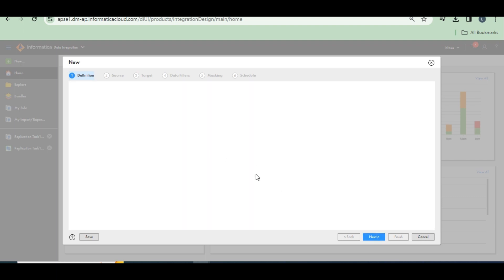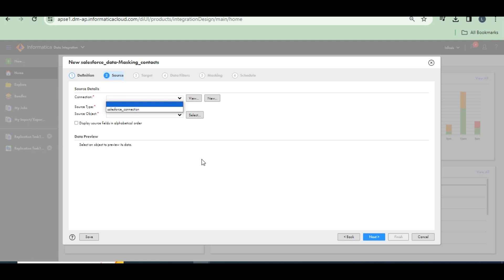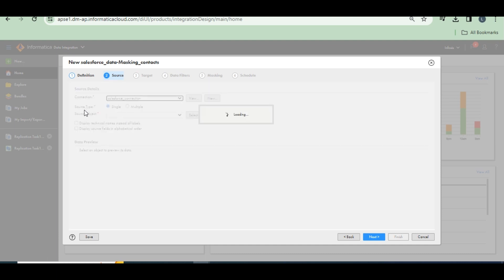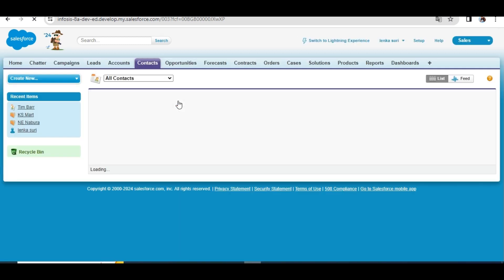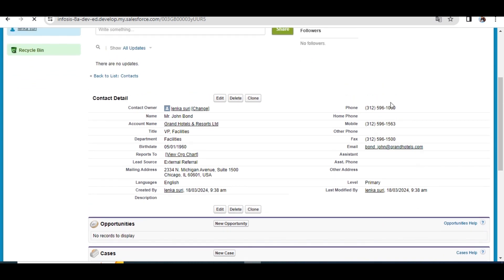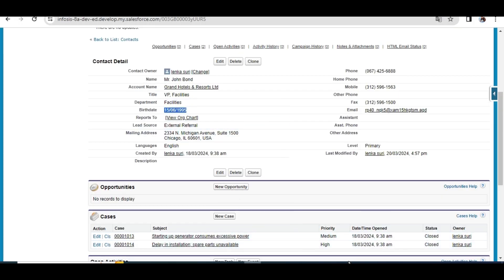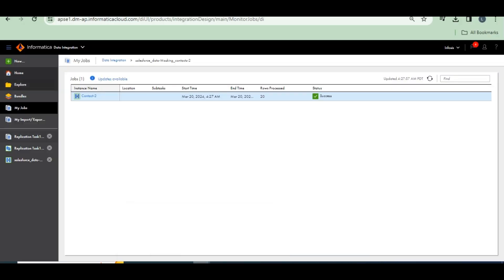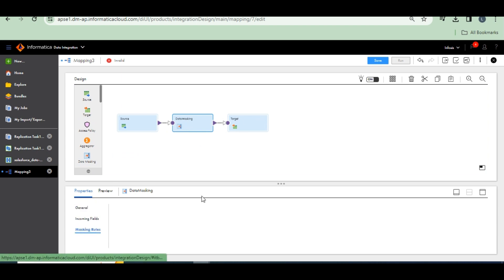IICS Tutorial_13 Use Masking Task to Mask Values in Salesforce Contact objects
In Informatica Intelligent Cloud Services (IICS), a Data Masking Task is used to protect sensitive data by obfuscating or masking it before it's used in non-production environments. This ensures that sensitive information, such as Personally Identifiable Information (PII), Protected Health Information (PHI), or financial data, remains confidential and secure, even when used for testing, development, or training purposes. Here's how Data Masking Tasks are used in IICS: